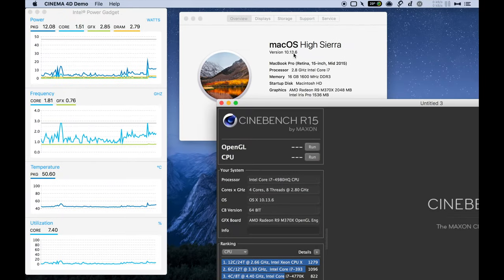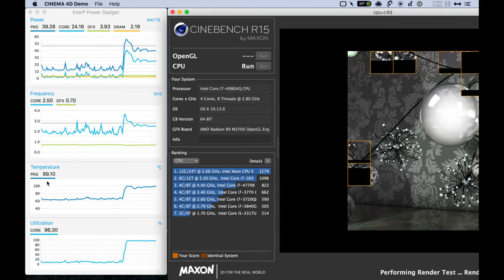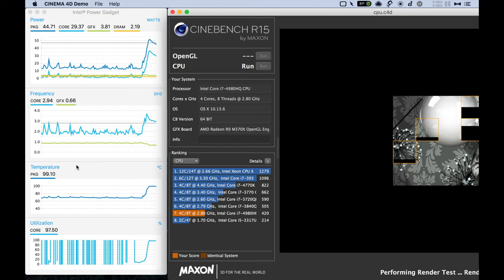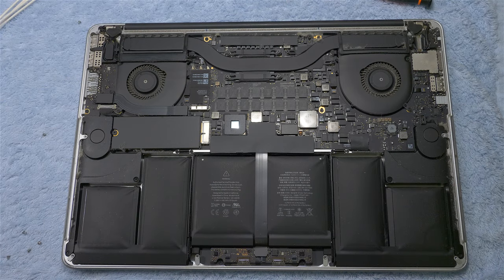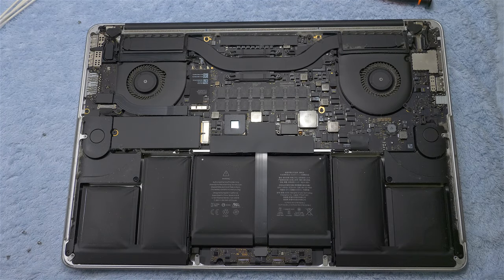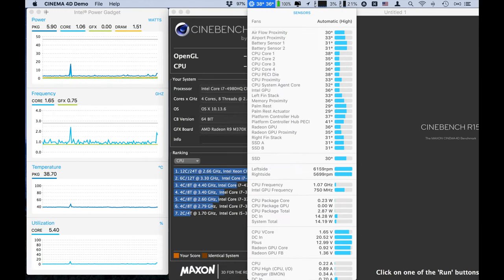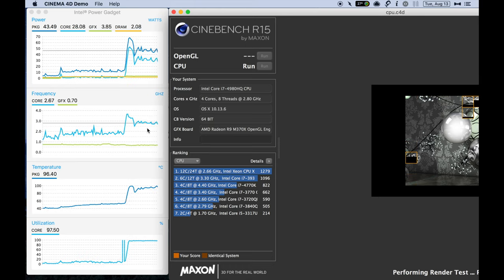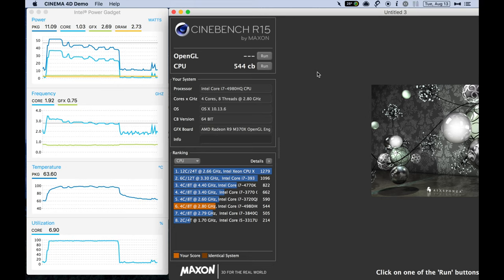Repasting a 2015 MacBook Pro 15" [Thermals & Performance]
► Help your MBP run cooler and faster. Click "SHOW MORE" (or "v" on phones) to expand this text description for lots of links and important info.

🎥 VIDEO INDEX
0:00 -- Intro
5:37 -- BEFORE Repaste Benchmark (Volta OFF)
10:16 -- BEFORE Repaste Benchmark (Volta ON)
10:55 -- Removing Case Bottom Lid
13:29 -- Disconnecting Battery
16:25 -- Cleaning off the stock thermal paste
19:14 -- Repasting
26:57 -- AFTER Repaste Benchmark (Volta OFF)
29:52 -- AFTER Repaste Benchmark (Volta ON)

NOTE: After removing all screws from the bottom lid, don't just yank off the lid because there are two black plastic pieces toward the middle of the lid that fit into slots on the motherboard.  You can see those 2 black pieces from about 13min.11sec. If your battery is swollen like mine was, it's likely these 2 black pieces are already popped out so it'll be easy to remove the bottom lid just like you see in my video; but if the 2 black pieces are still in place, you need to slowly and gently pry the lid up with your fingers to pop the black pieces out of their sockets.  Don't use so much force the lid bends!  Lift up and down slowly, gently with a rocking motion until those 2 pieces pop out of place and then the lid easily lifts off.

🛠 THERMAL PASTE & TOOLS:
• Thermal Grizzly Kryonaut (Amazon US)
• Screwdriver Set (Amazon US)
• Yamachi Tool Set (Amazon Japan)
• 99% ISO Alcohol
or
• 99.9% ISO Alcohol
or
• 99% ISO Alcohol
💁‍♂️I gave you 3 alcohol choices (Amazon US) above because it's often out of stock. 70% will work, 91% is better, but 99% is best for electronics cleaning (fast drying & no residue).

• Rocket Blower (Amazon US)
(The Q-tips, brush & paper towels I'm sure you already have.)

💵 NOTE: Your price on Amazon (US only) is the same even if you don't click the "amzn.to" Affiliate links above, but if you do kindly click and purchase within 24 hours, Amazon may pay me a small commission on all qualifying items in your Cart (even items not linked above).

👉 OFFICIAL THERMAL GRIZZLY ADVICE.  I exchanged several emails with Thermal Grizzly after the making of my video.  They kindly watched my video and saw my SPREAD and subsequent "X" application methods.  They agreed with me that the super-thin, film-like result of my SPREAD application was NOT adequate (thin as a fingerprint).  They said because the viscosity of Kryonaut requires more force/difficulty to properly apply via the SPREAD method, they recommend instead using Hydronaut for notebook applications (i.e., for thermal paste application to non-lidded CPU and GPU dies).  Of course, the Thermal Conductivity specification of Kryonaut is slightly better than Hydronaut, so using the X-application method as shown in my video is quite fine and acceptable, and my thermals and performance boost bear that out.  However, Thermal Grizzly added that depending upon the FORCE used to press down on the heatsink, Kryonaut may slowly seep out over time.  They said Hydronaut would not seep out and therefore there are fewer concerns about replacing Hydronaut over as compared to Kryonaut.  So if you decide to use Hydronaut in your repate while following the SPREAD method of my video, please make time to offer me feedback in the Comments section about how well the SPREAD method worked for you, or whether you needed to resort to the X-method like I did.  Remember, the result of the SPREAD method should NOT be a film as thin as a fingerprint but a nice coating instead.  I hope this info helps!

❓Why KRYONAUT instead of Brand-X?
Believe me, I spent HOURS watching every YouTube video on the subject and reading dozens of articles.  All of that information convinced me KRYONAUT beats MX-2 (a widely used paste) in terms of thermal performance, and it beats most other pastes by a wide margin.  Only liquid metal is better, but liquid metal can be dangerous in that it can cause electrical shorts and you must reapply it every 3 years, plus you cannot use liquid metal with aluminum heatsinks (not a problem for the MBP which is Copper, but still limiting).